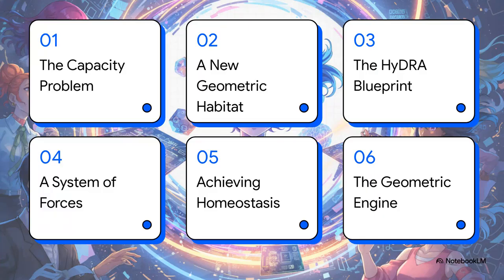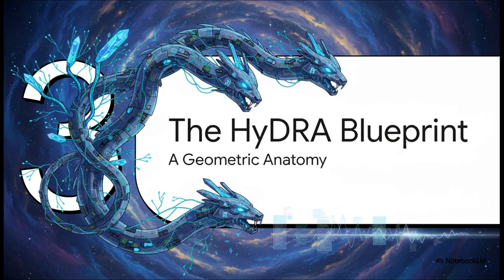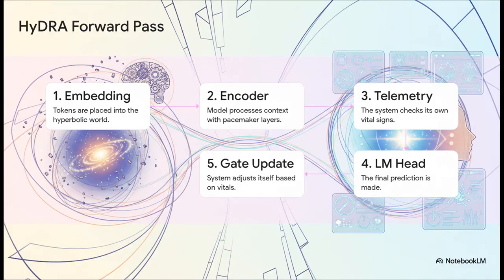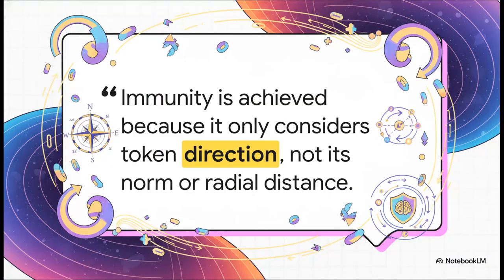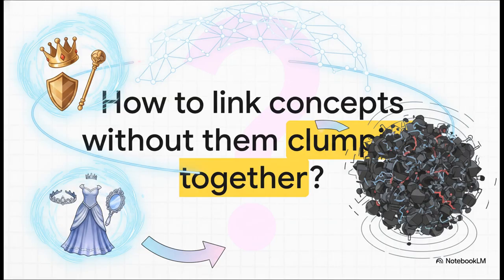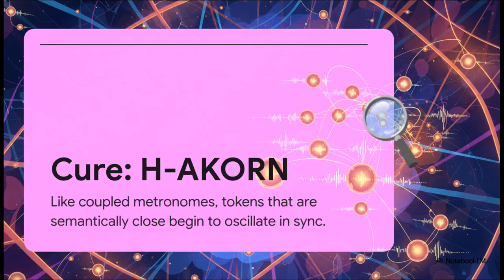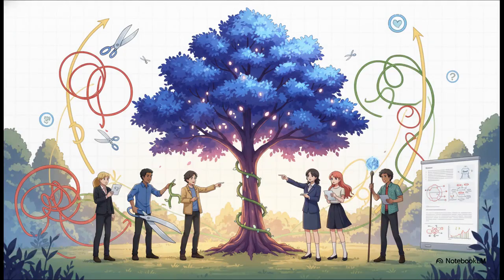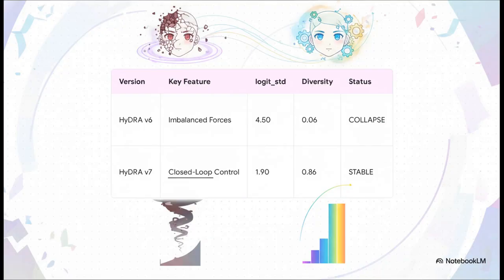HyDRA Language in Curved Space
An innovative architecture designed to distill Euclidean language models into compact representations on the Lorentz manifold. The research proposes that hyperbolic geometry is the ideal inductive bias for capturing the inherently hierarchical nature of natural language. To enable training in this curved space, the author introduces original components such as Kuramoto oscillators for temporal binding and a stratified network head immune to geometric collapse.

The framework employs a closed-loop control system that monitors real-time metrics to dynamically adjust model stability. Furthermore, the work establishes rigorous Riemannian optimization protocols and topological loss functions to ensure structural integrity during learning. Ultimately, HyDRA emerges as a proof of concept for the development of geometrically efficient and independent artificial intelligences.

⚙️ Core system design

The framework employs a closed-loop control system that monitors real-time metrics to dynamically adjust model stability.

It also establishes rigorous Riemannian optimization protocols and topological loss functions to ensure structural integrity throughout the learning process.

🎯 Vision

Ultimately, HyDRA emerges as a proof of concept for a new class of systems:

👉 geometrically efficient and independent artificial intelligences.